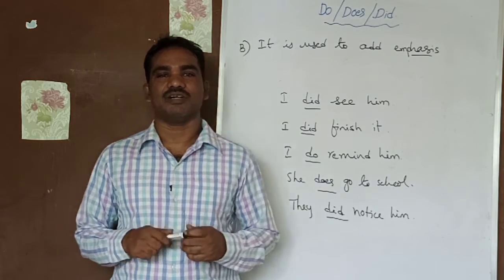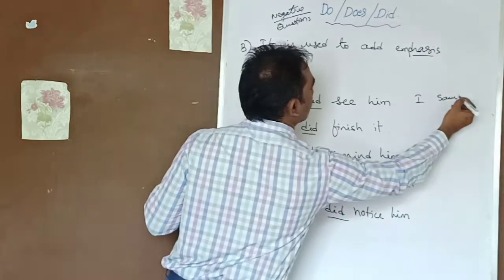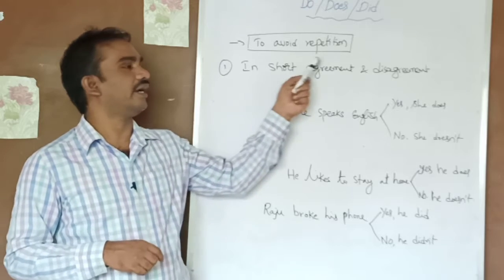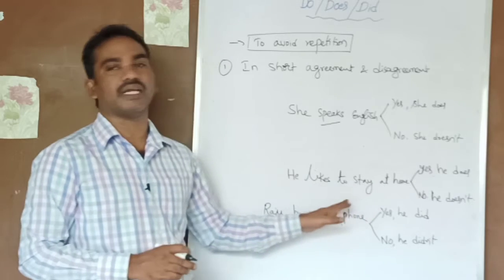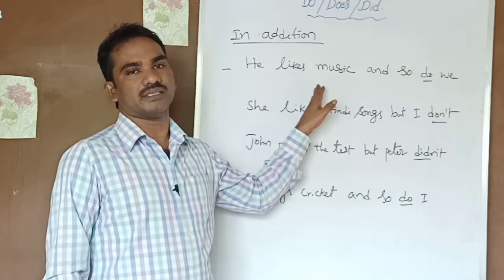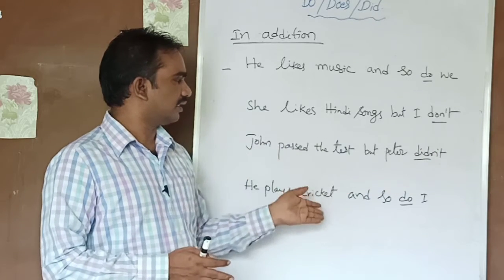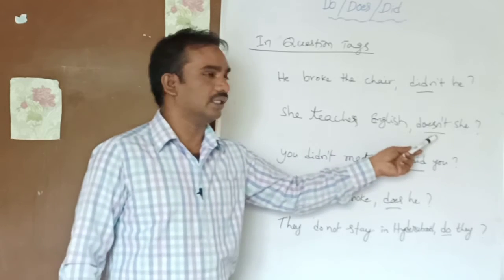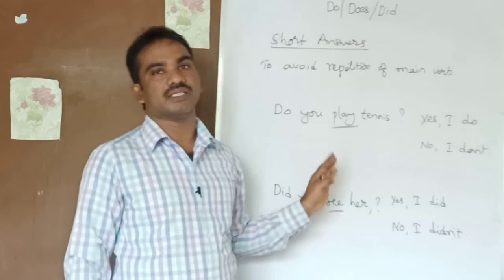Do/ Does / Did / Part 2 / Basic Grammar / Spoken English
This is the second video on using Do Does and Did.

Do you know how to use it?